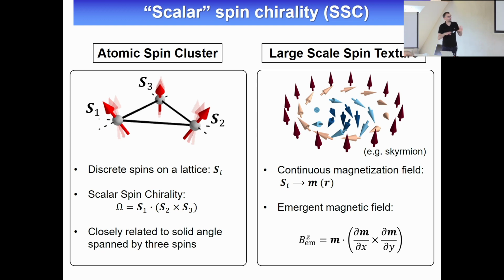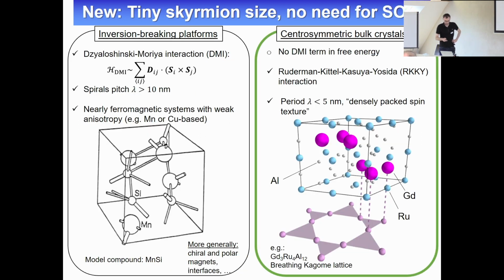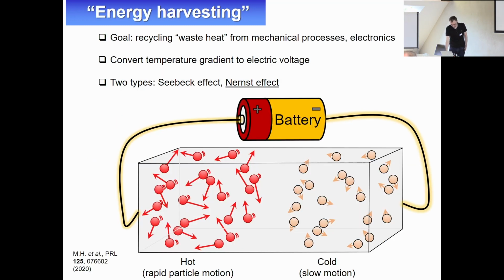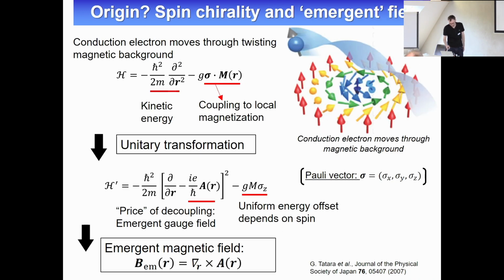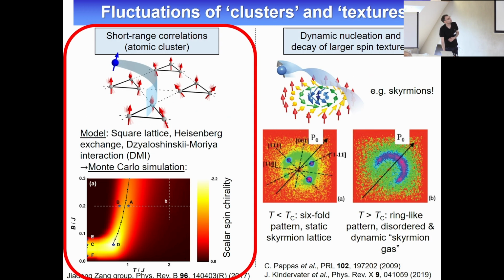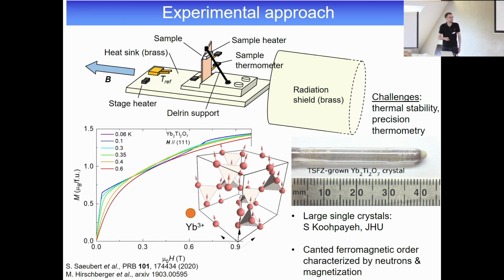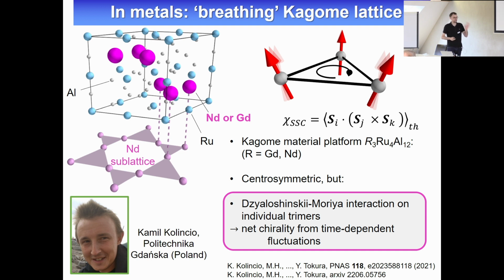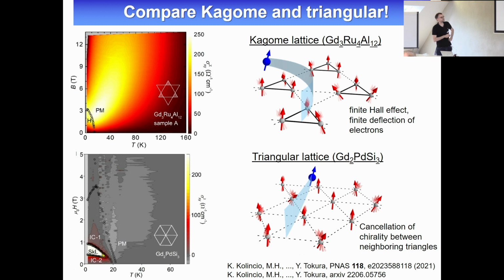Talks - Young Research Leaders Group Workshop 2022 - Max HIRSCHBERGER, RIKEN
Spin chirality and transport phenomena: from static magnetic order to thermal fluctuation processes